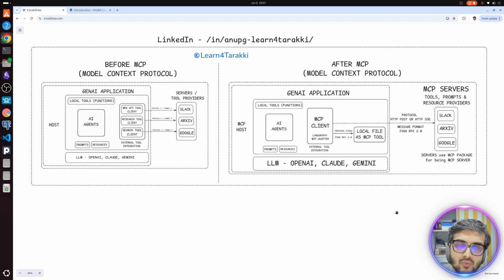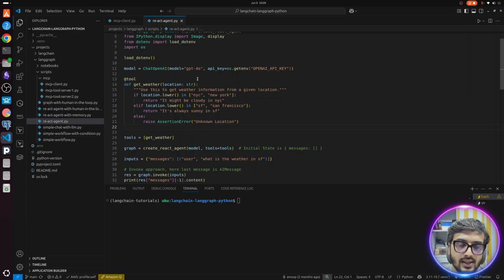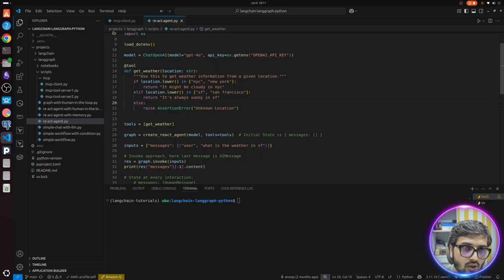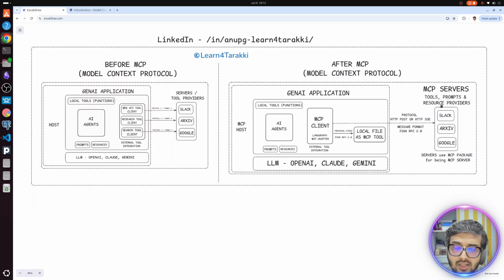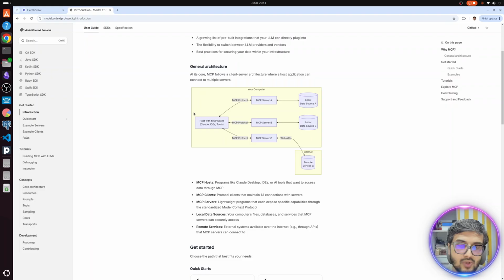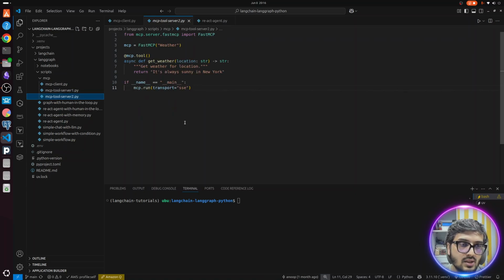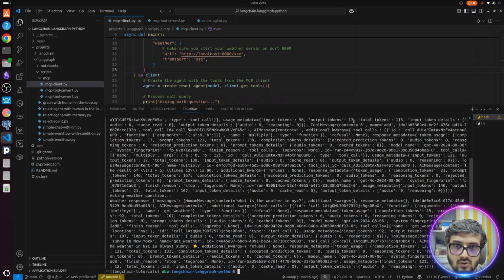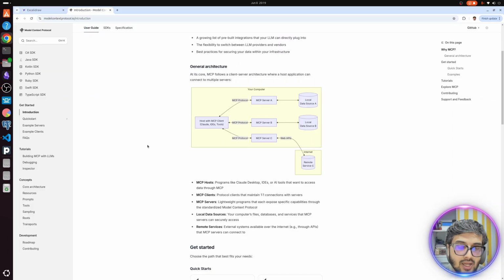MCP for AI Agents with Examples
In this video, we explore the Model Context Protocol (MCP) for AI agents with examples in LangGraph

📌 What you'll learn:
✅ Why MCP is critical for structured, multi-step agent workflows
🚫 A walkthrough of an agent without MCP (and where it fails)
✅ A revised agent with MCP showing improved consistency and behavior
🧩 How Nx monorepo introduced an MCP server for use with Cursor AI, bridging local dev workflows with AI-native tooling

🔗 Chapters:
00:00 - Introduction
00:30 - AI Agent Example Without MCP
03:36 - MCP Architecture & AI Agent Example With MCP
11:05 - Nx Monorepo's MCP Server for Cursor AI

Tools Used:
LangGraph, VS Code, Jupyter in VSCode, Python, UV Package Manager